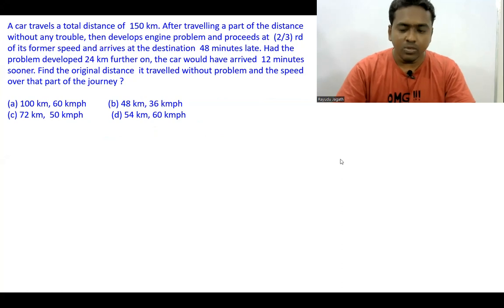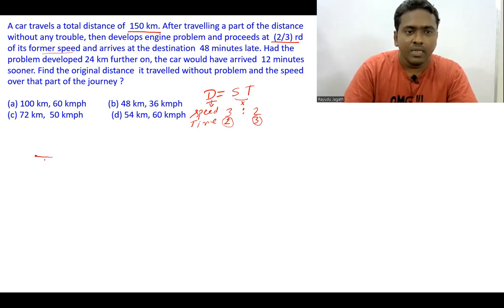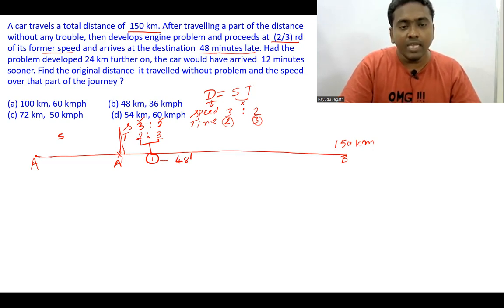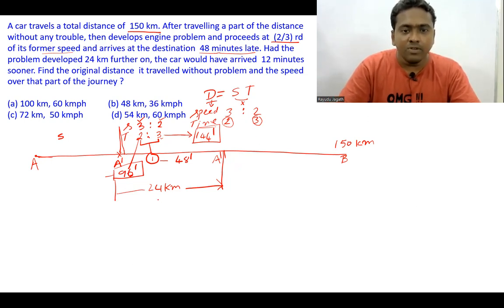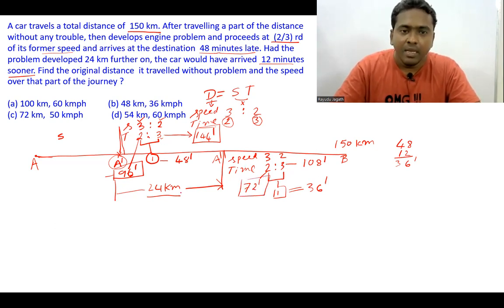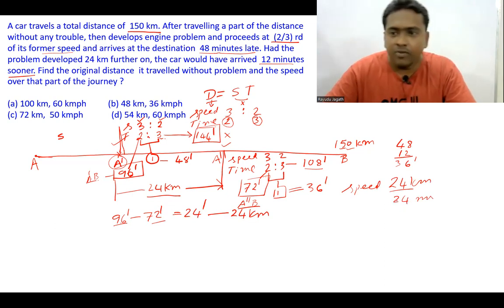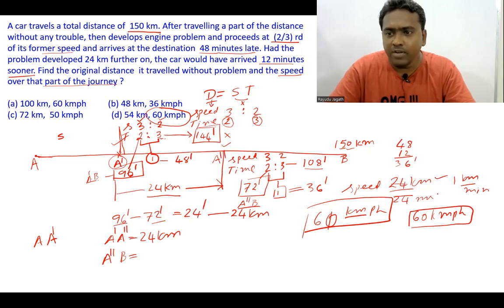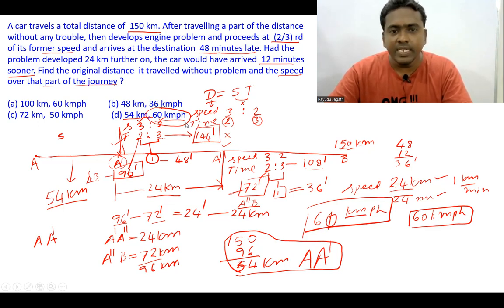CAT_level practice question *Car_Actual speed_Engine problm_reduced speed to 2/3 rd* by RATIO method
CAT_level practice question *Car_Actual speed_Engine problem_reduced speed to 2/3 rd* by RATIO method

this is my First video in You Tube.
i tried to explain by Ratio method.